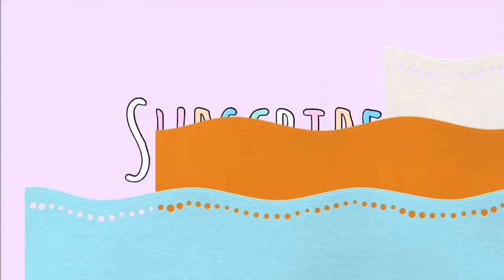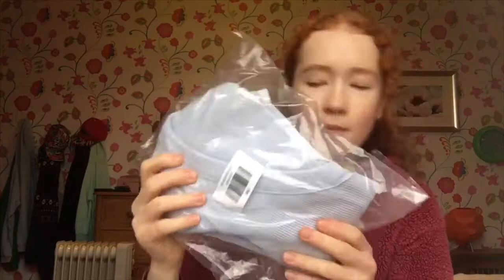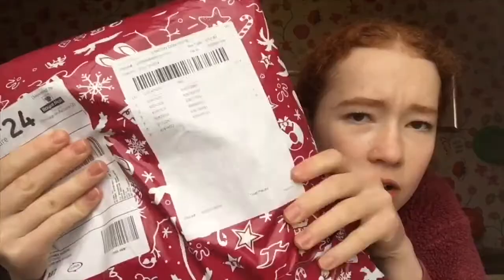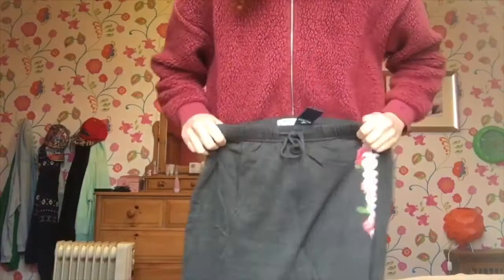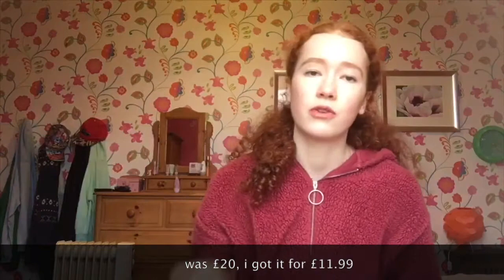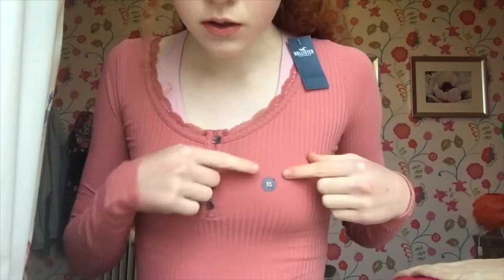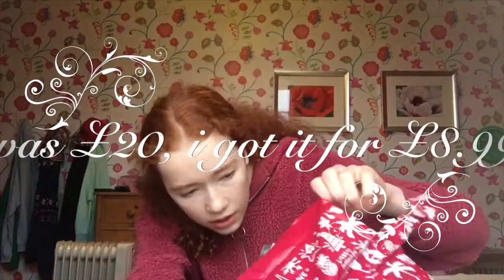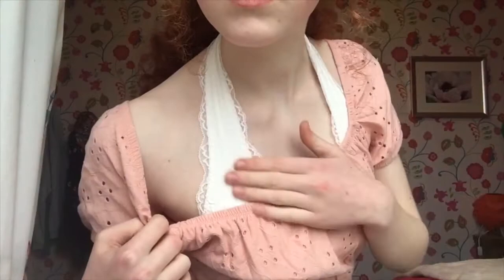Hollister Haul SALE! (spring clothes)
clothes bought in this video:

asymmetrical button front waffle top
lace halter bralette with removable pads
ribbed henley T shirt
ultra crop on or off the shoulder top
wrapfront top
high-rise fleece boyfriend joggers